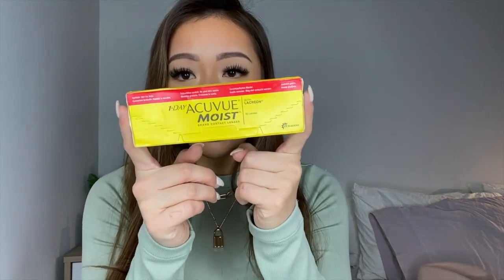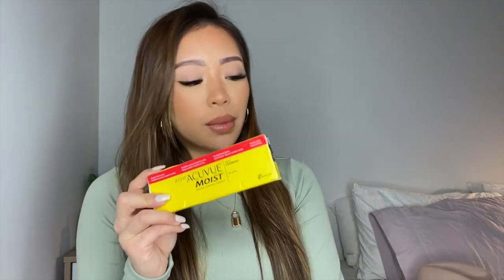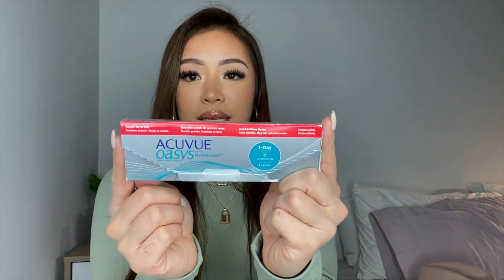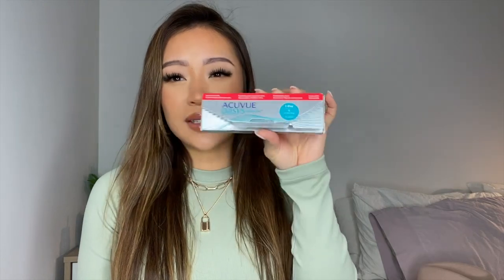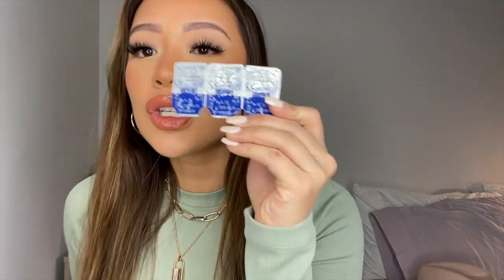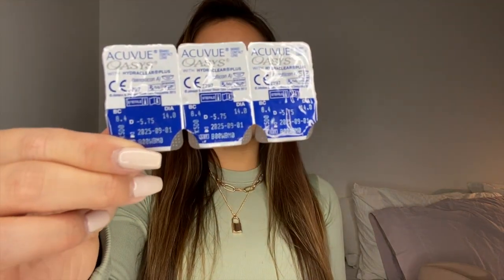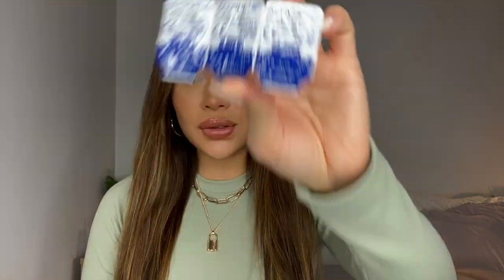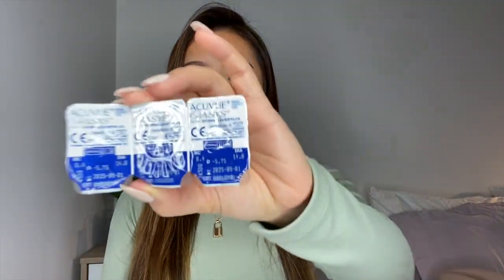CONTACT LENS FOR MAKEUP WEARER | DAILIES | MONTHLIES